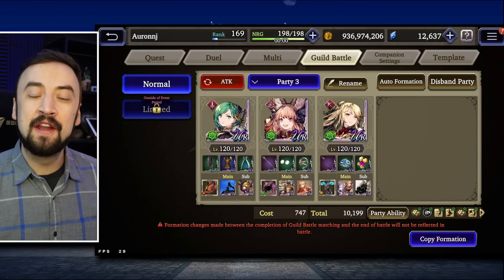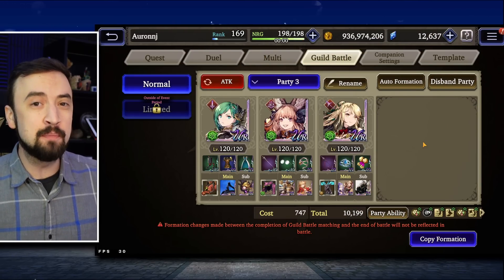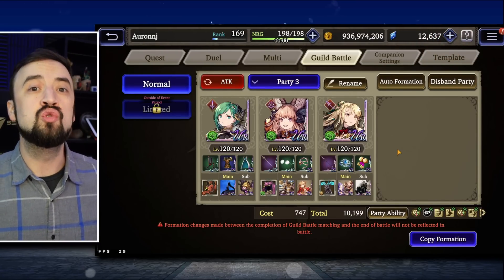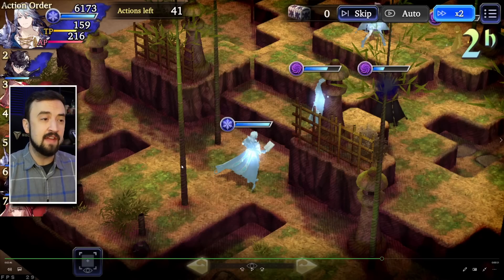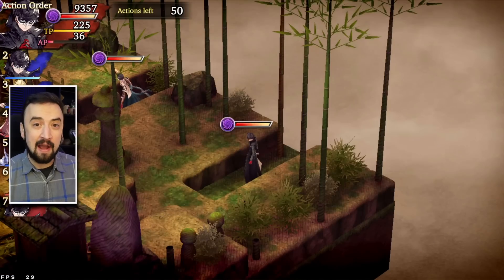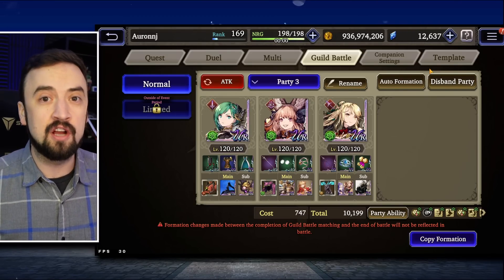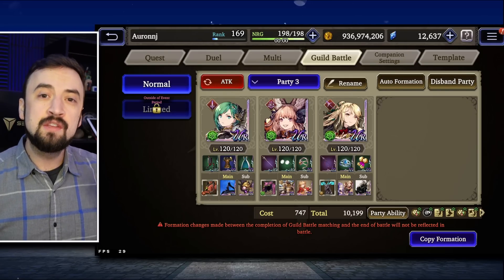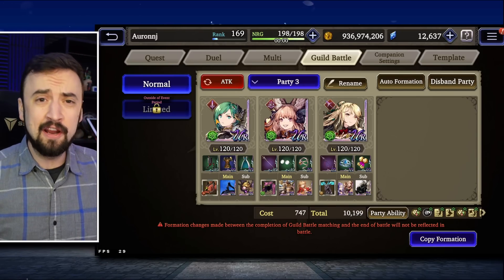WoTV WINNING PVP Guide: Key Mechanics for Succeeding in WoTV GW/Arena/Free Matches (FFBE WoTV)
Regardless of what type of comp you are running or what format you are playing in, there are some mechanics and principles that good PVP players follow in WoTV.  Check those out right here!

0:00 Intro
1:06 Early Game is KEY
3:02 Tank AI/Tips
5:57 Support AI/Tips
12:12 DPS AI/Tips
14:21 Agi Tuning
18:58 Bonus Tips